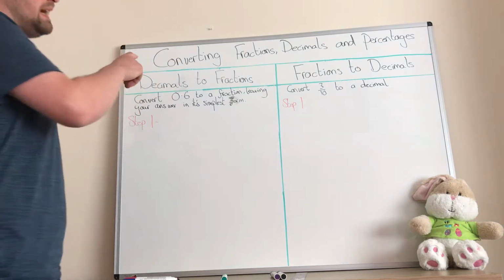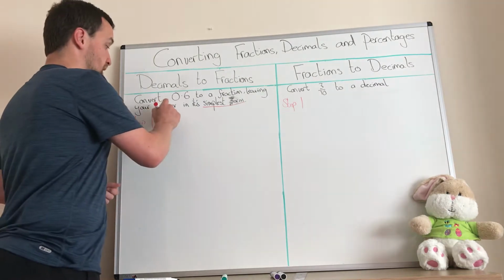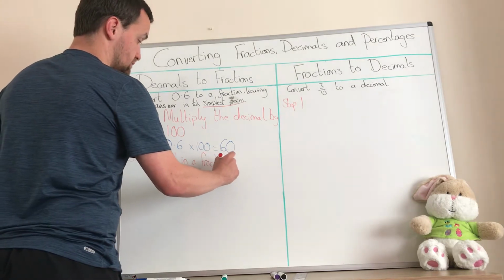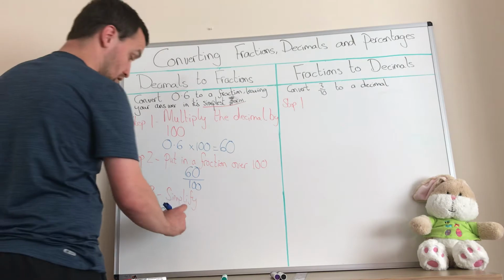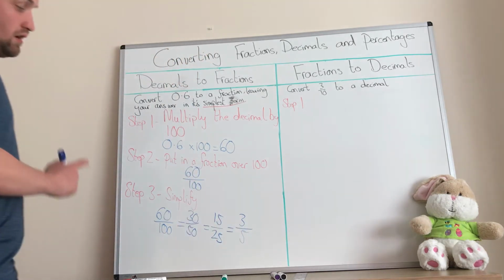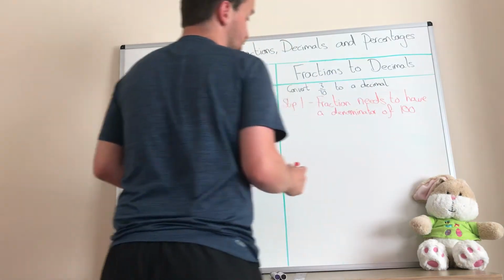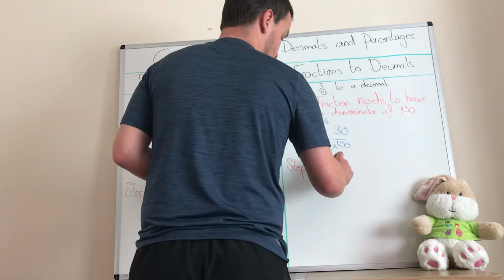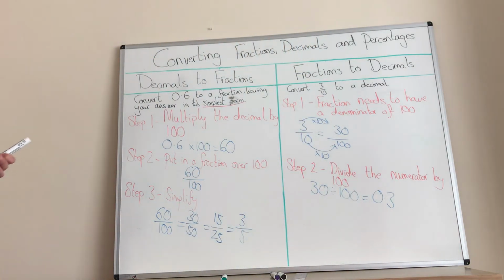FDP - Converting between decimals and fractions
3rd and final lesson with converting between fractions, decimals and percentages. In this lesson I give step by step instructions about how to convert between decimals and fractions.